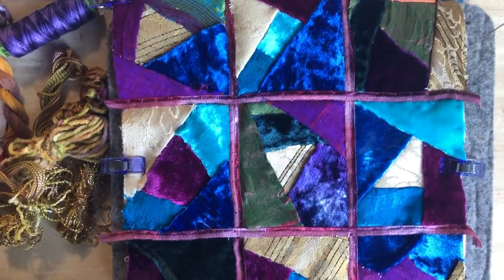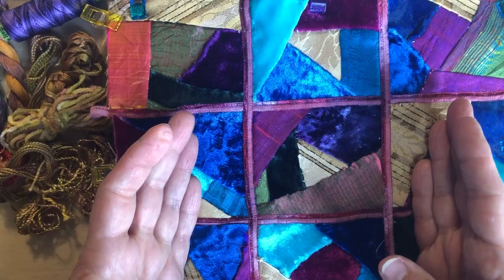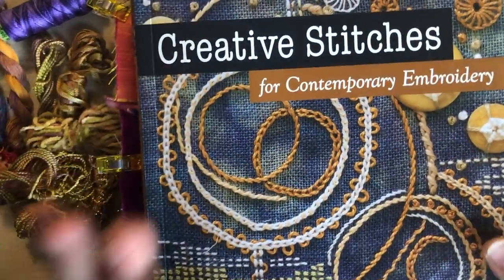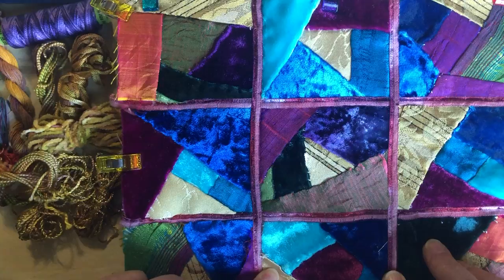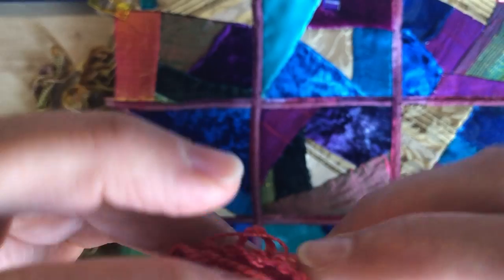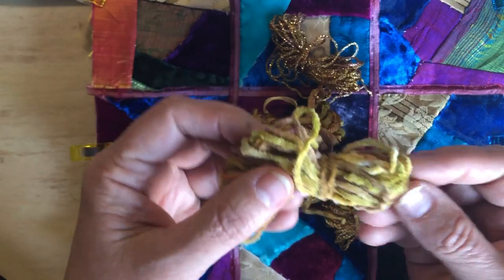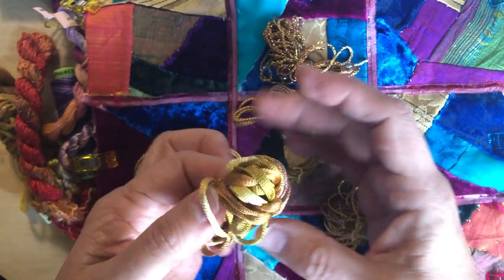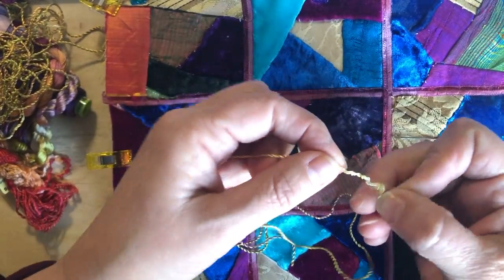Persevering through a hot mess with roxysjournalofstitchery April block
Creative Stitches for Contemporary Embroidery by Sharon Boggon